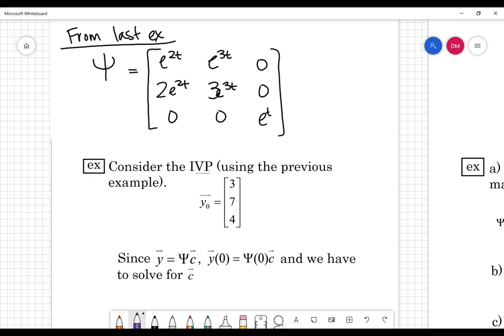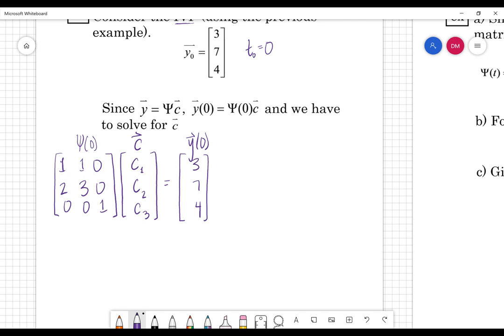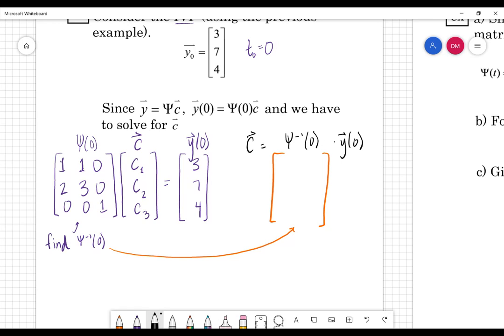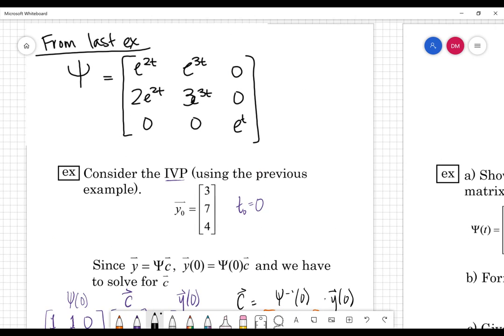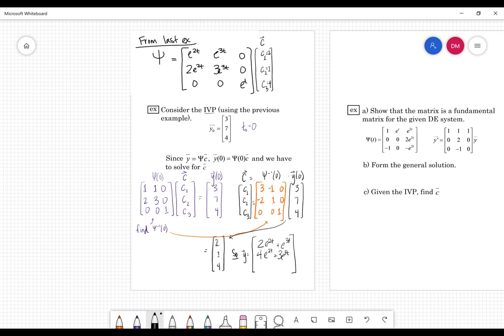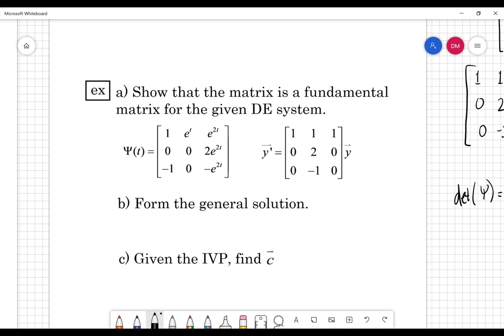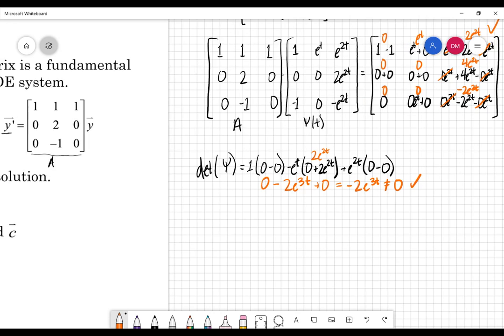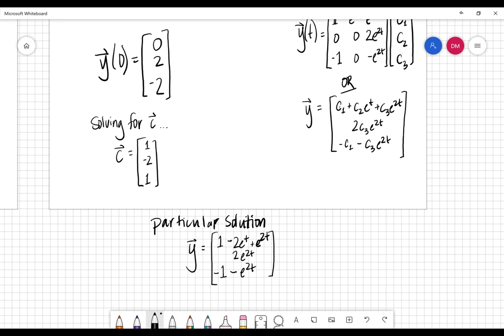4.3b Homogeneous Systems continued